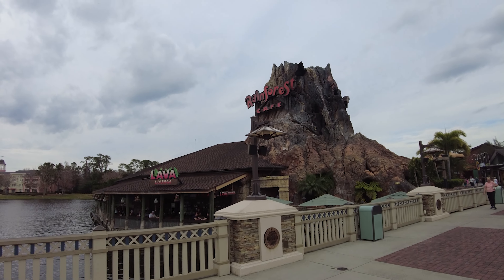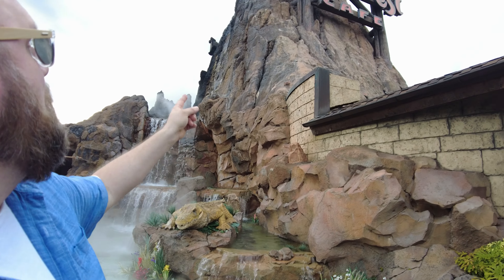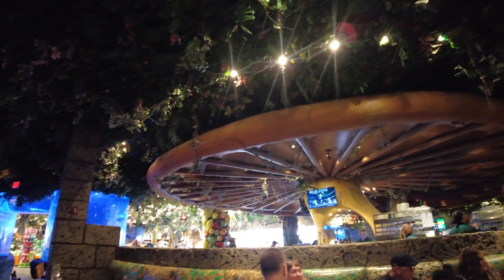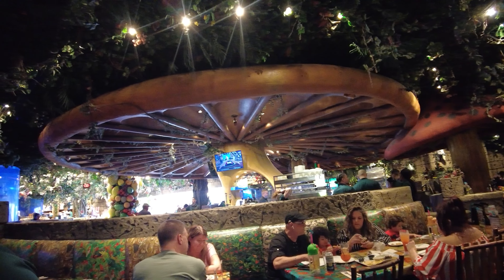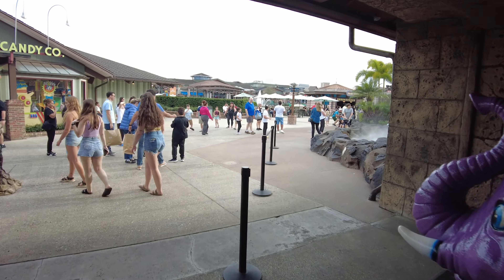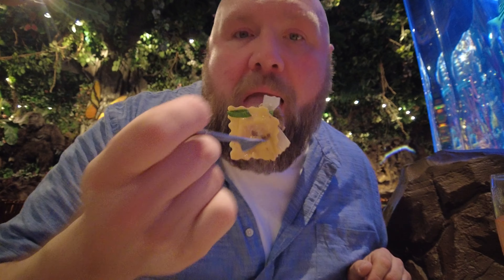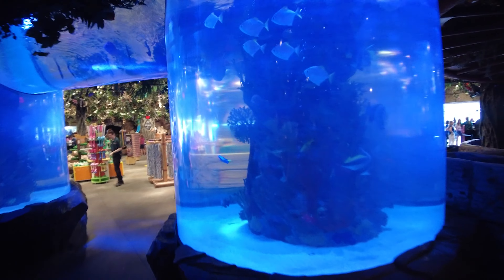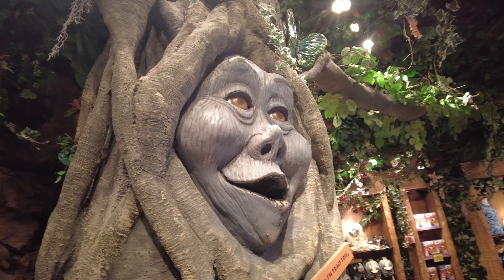I Visit The Rain Forest Cafe In Disney Springs! | Orlando, FL 03/17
This week, I drive to Orlando Florida to visit the the Rain Forest Cafe at Disney Springs with an active Volcano!. I'm excited to visit all 17 RFC's in North America over the next year, Enjoy!

Sets, Streets and Eats: A Travel Vlog. Traveling thru cities in the USA, visiting movie sets and locations and enjoying great food along the way!

200th Vlog. Season 6 Episode 27